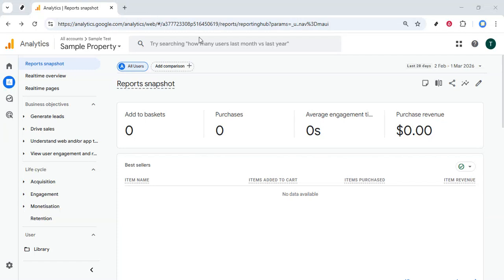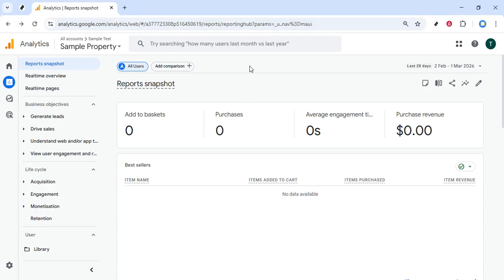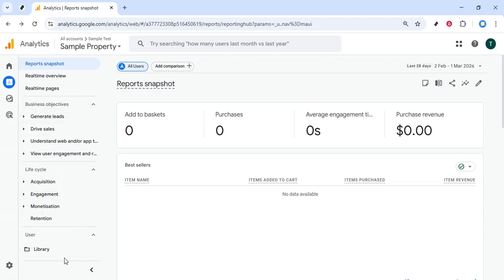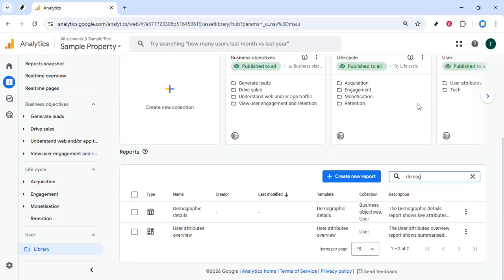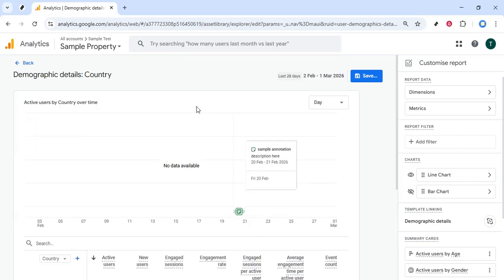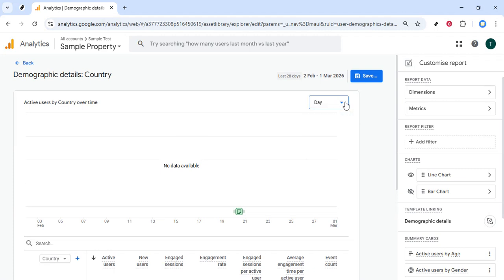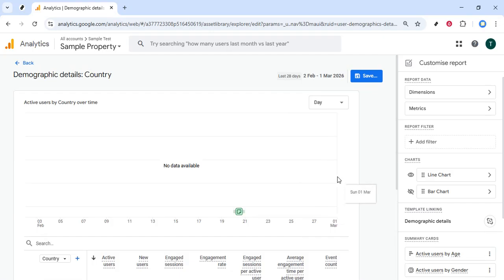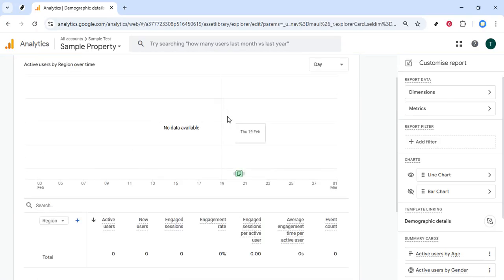How to Check Demographics in Google Analytics 4 (Easy 2026 Guide)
In this comprehensive tutorial, we’ll guide you through the steps on how to check demographics in Google Analytics 4. Understanding your audience’s demographics is crucial for optimizing your marketing strategies and enhancing user engagement, and this video covers everything from setting up your account to interpreting the data effectively.

By the end of this video, you will be equipped with the knowledge to analyze demographic data, allowing you to create targeted campaigns that resonate with your audience. Watch till the end to ensure you don’t miss any important insights!